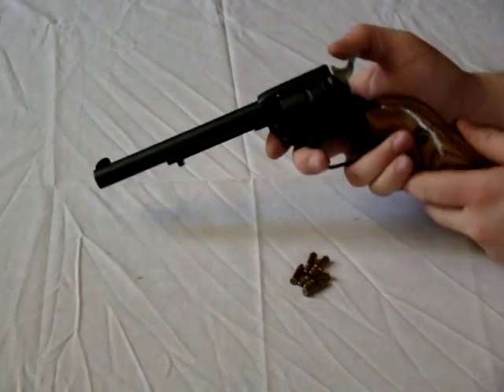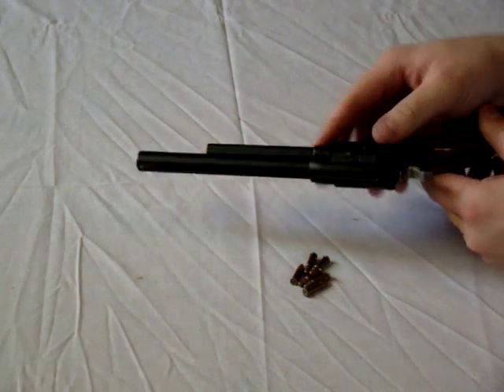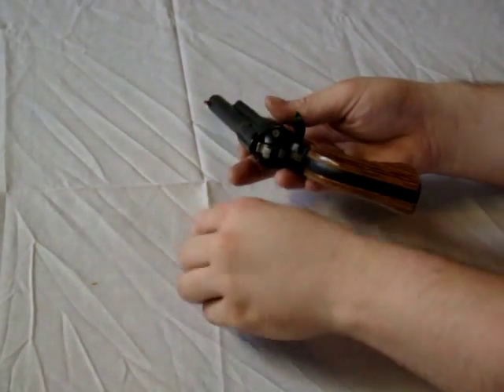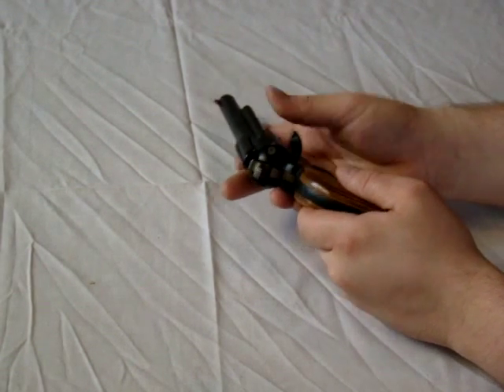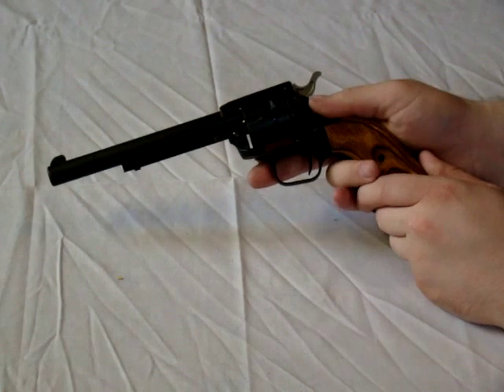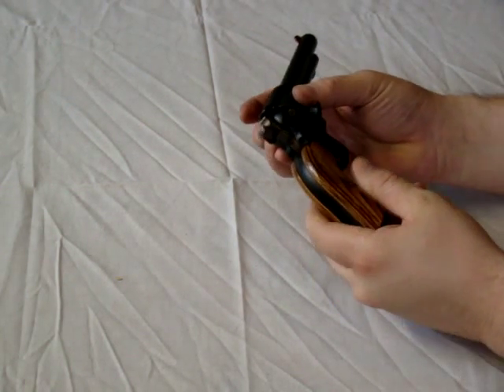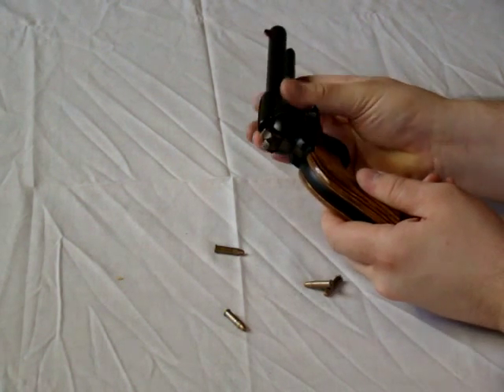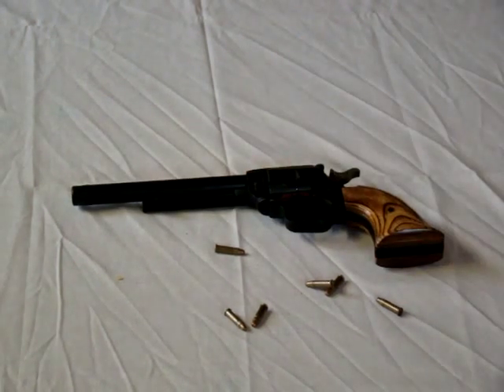How To safely Load/UnLoad a Heratige Arms .22 Revolver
How to Unload the Single Action Revolver